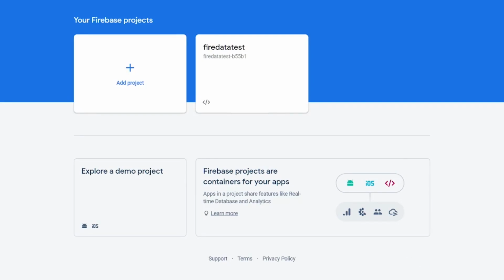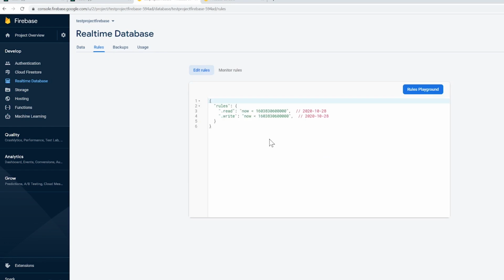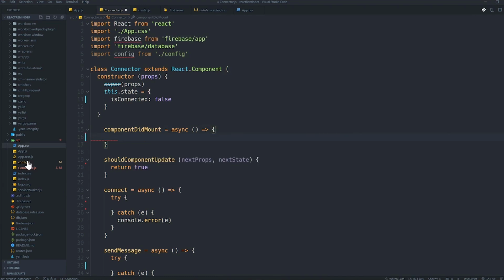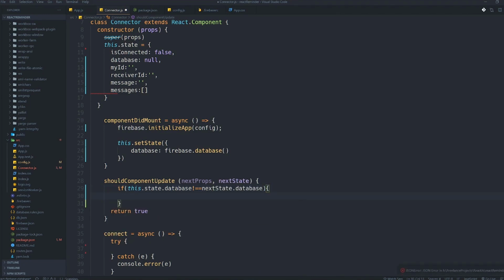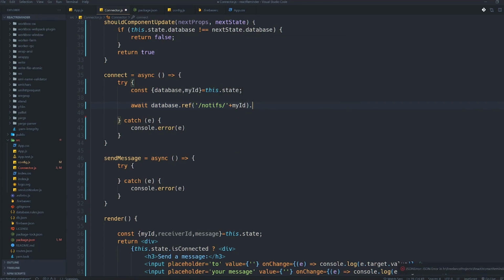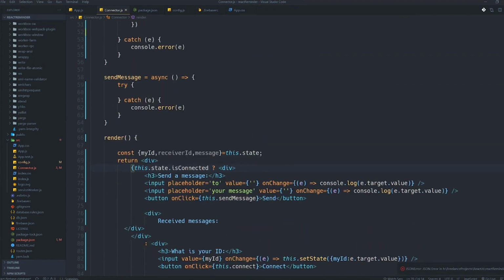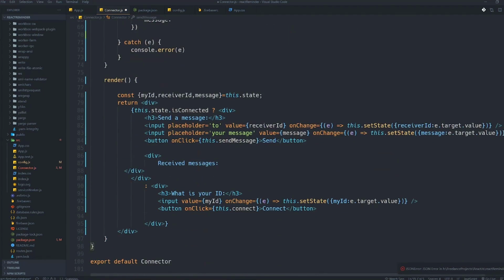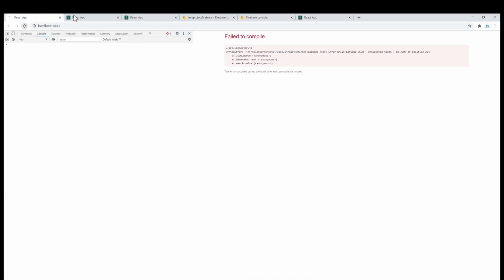React Firebase Realtime Database Tutorial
In this video, I am talking about Firebase Realtime Database and how to configure it to send realtime messages between several users.

I prepared a simple app for it to send message between users. First, user needs to choose a username for himself and then he can connect to the app. Second, he can insert other users username to send a message to them.
This app also can be extended and used as a realtime chat app.